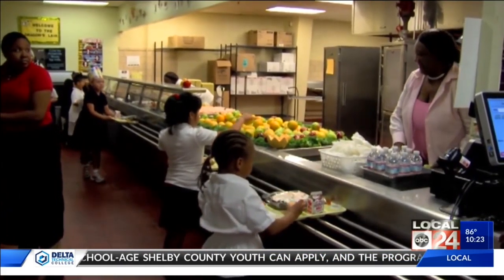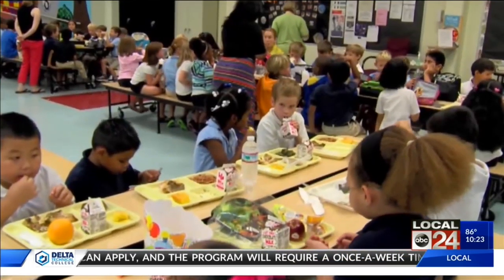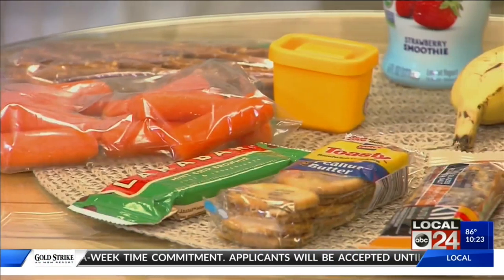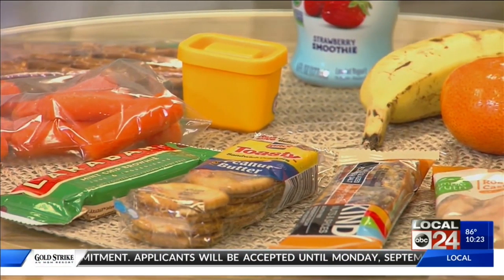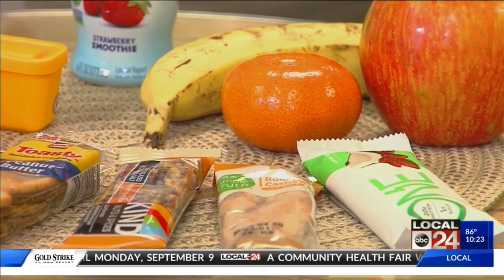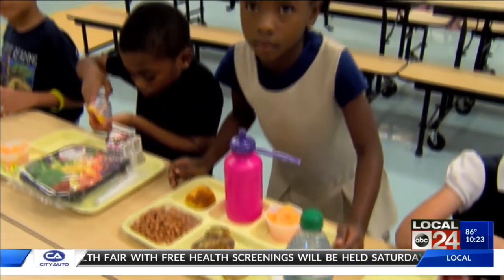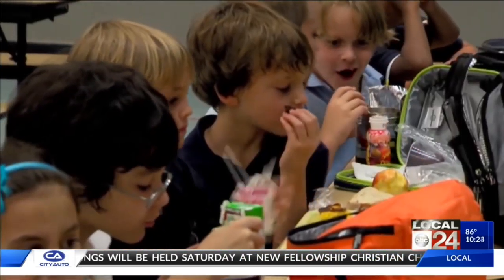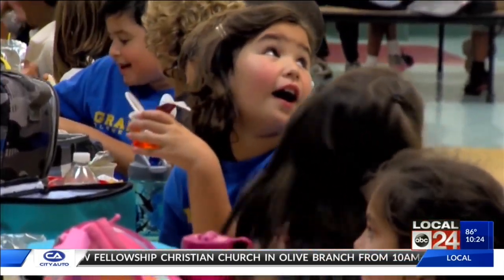Local Health Alert: healthy school lunch options